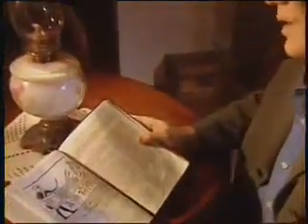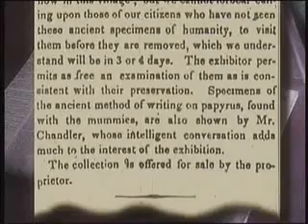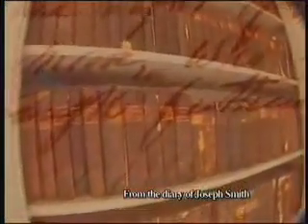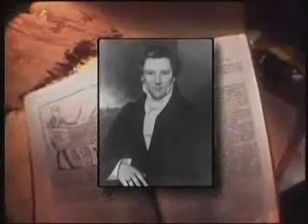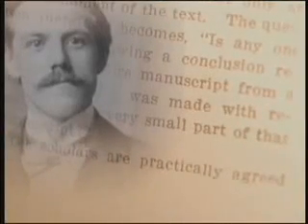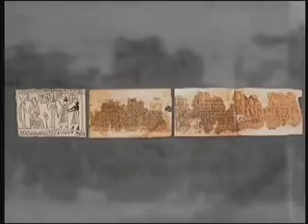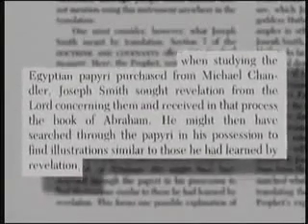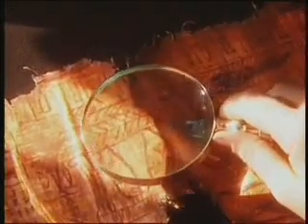The Lost Book of Abraham 360p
This award-winning documentary film investigates the story behind a volume of Mormon scripture called the Book of Abraham. The story is that Mormon founder Joseph Smith translated it from an ancient Egyptian papyrus scroll he purchased from an antiquities dealer in 1835. The Lost Book of Abraham visits prominent Egyptologists and other scholars – both Mormon and non-Mormon – to learn the truth behind this fascinating episode in Mormon history.